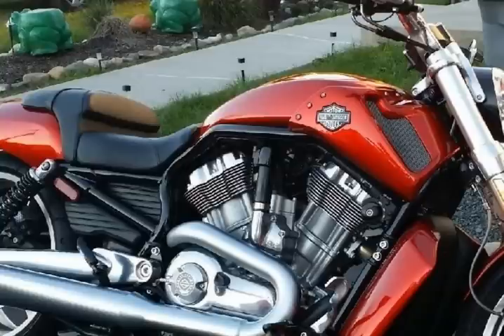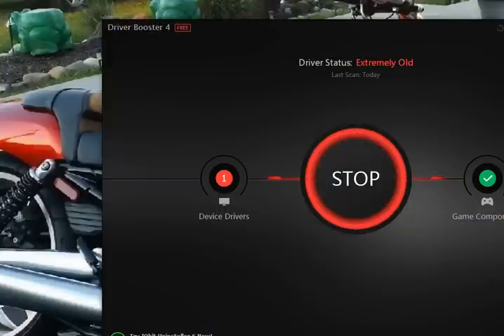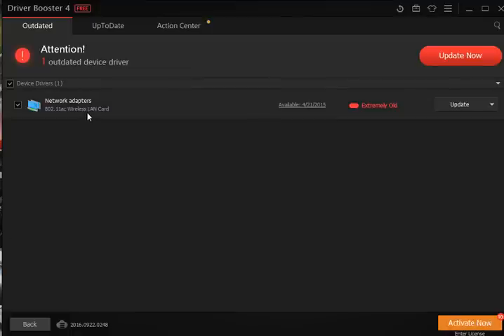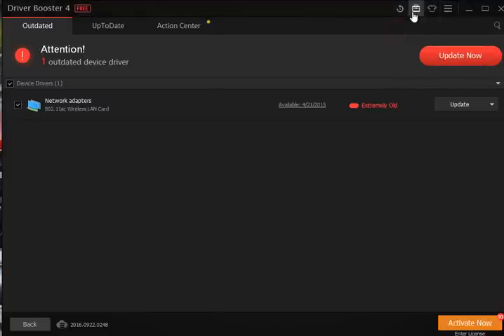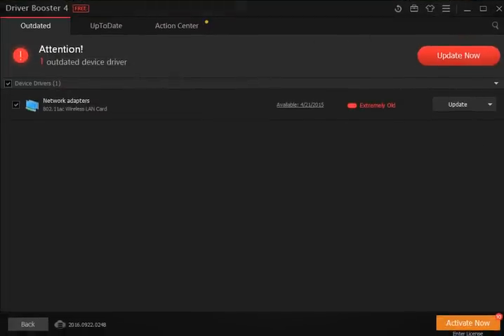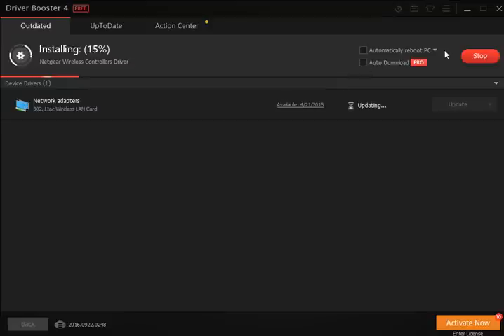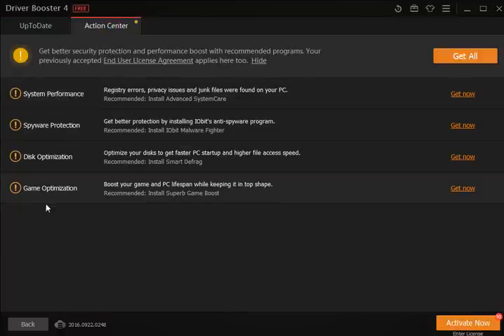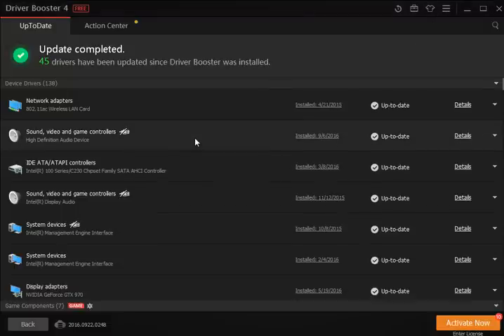Driver Booster 4 Tutorial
river Booster can identify, back up and fix over 400,000 outdated, missing or incorrect drivers on any Windows computer. Here's how easy it is to use.

To download simply Google Driver Booster MajorGeeks